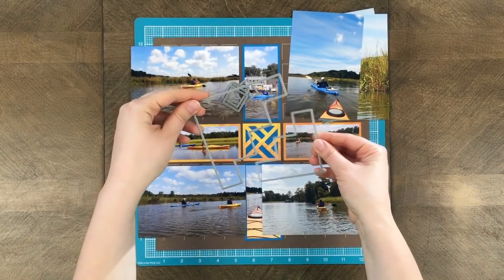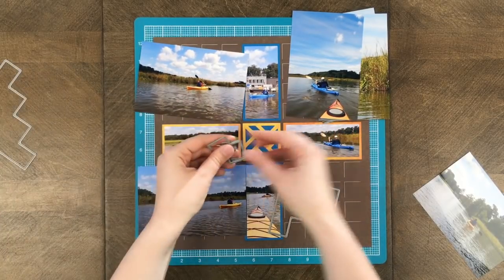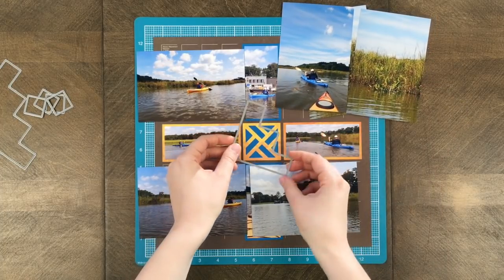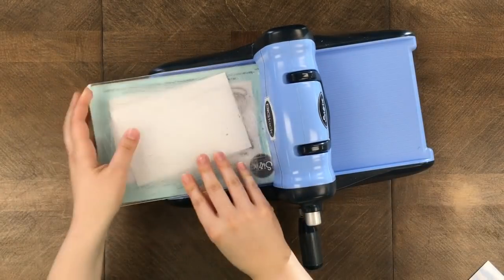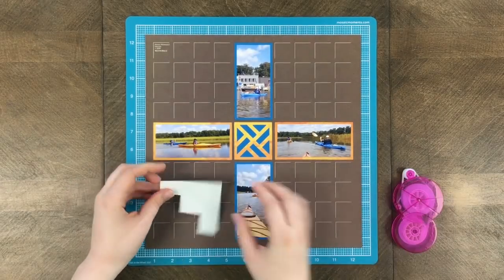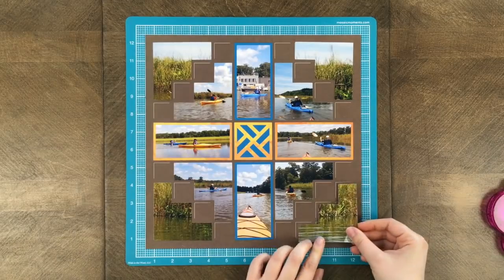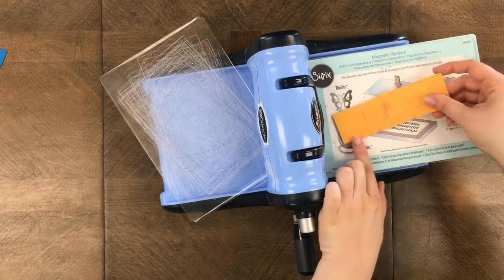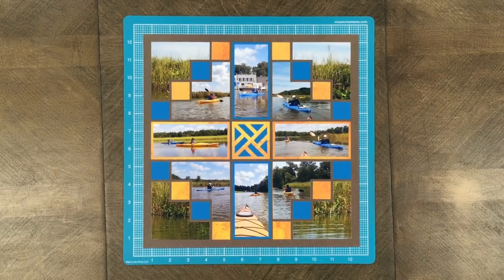How to Use the Steps Die Set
Have you seen our Steps die Set? Watch Paije's beginner tutorial on how to use this set so you can create fabulous pages! She takes you step by step and shares her tips.

Did you enjoy the music in this video?

Materials Shown in this video:
• 12x12 Dawson Grid Paper
• Steps Die Set
• Basic Die Set
• Chippendale 2x2 Die
• Sizzix BigKick Die Machine